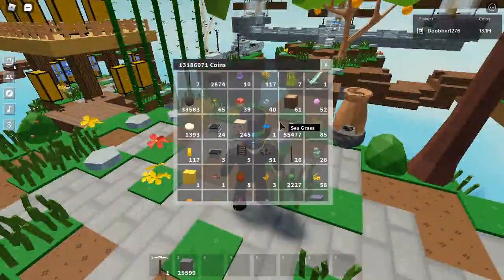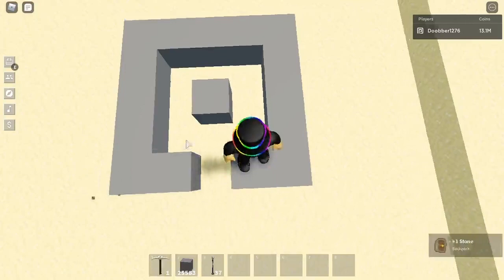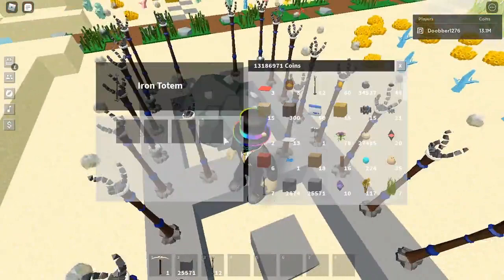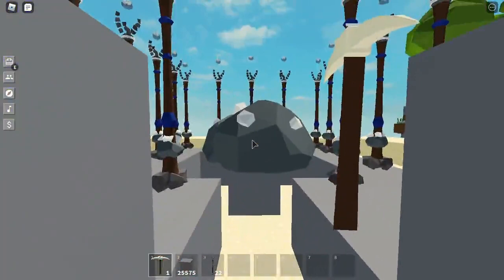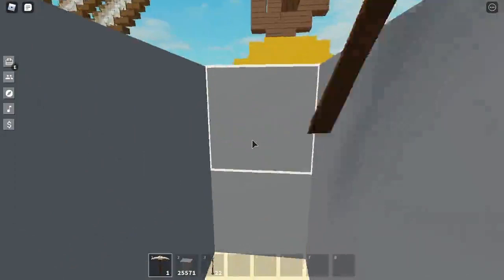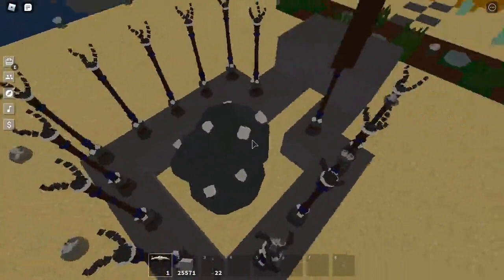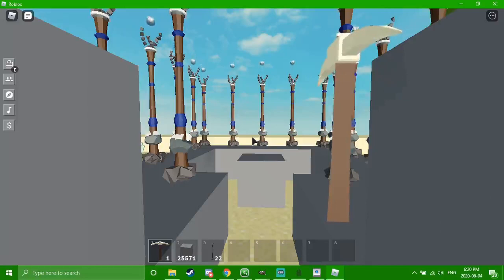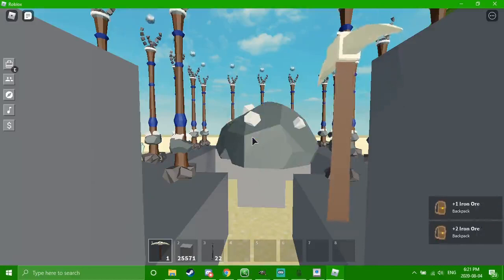How To AFK Farm Crystallized Iron!!! In Roblox Islands. (With Tiny Task)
I Don't Think This Works On Mac, But There Might Be Some Alternative Programs/Software